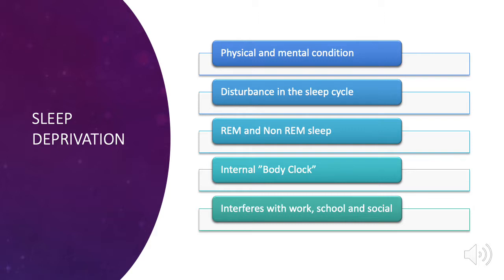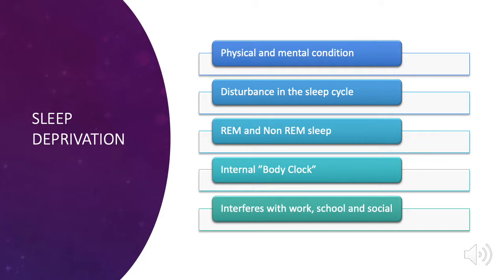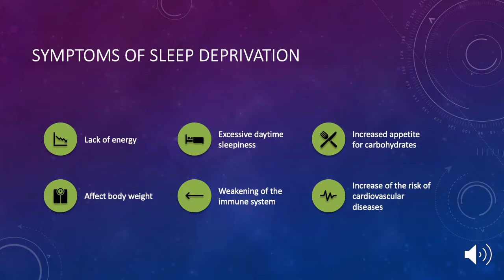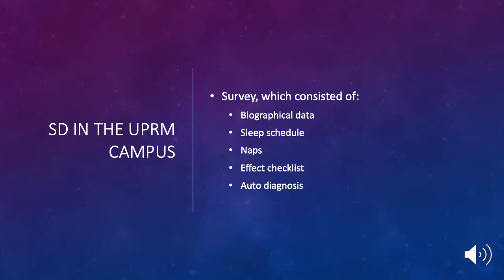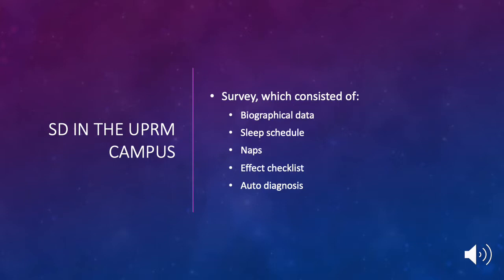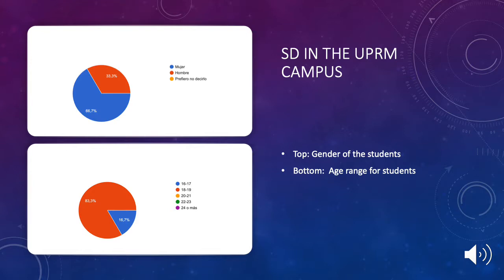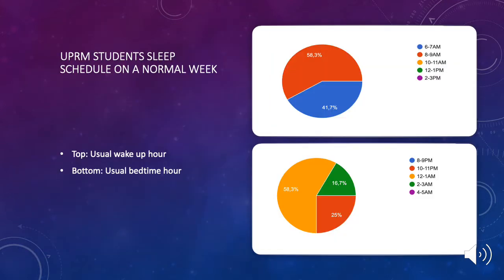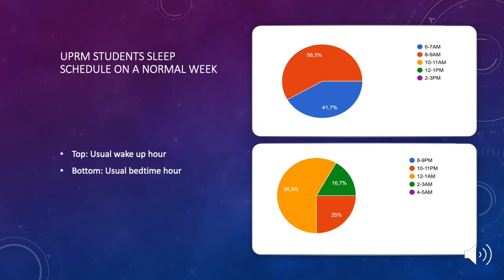Sleep Deprivation in UPRM Students by Jean Trinidad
A powerpoint presentation voiced by Jean Trinidad. It is a study on the cases of sleep deprivation in college students, specifically in UPRm students.